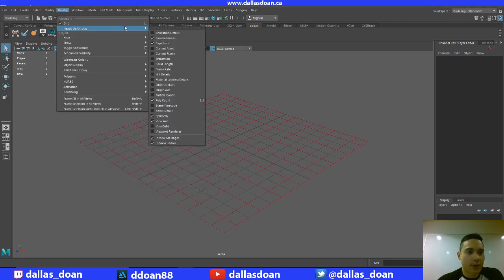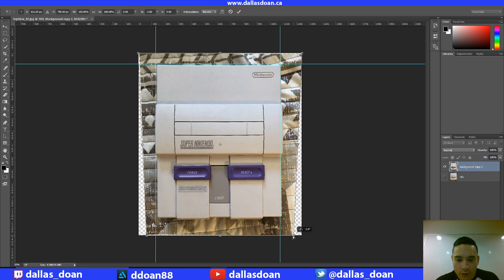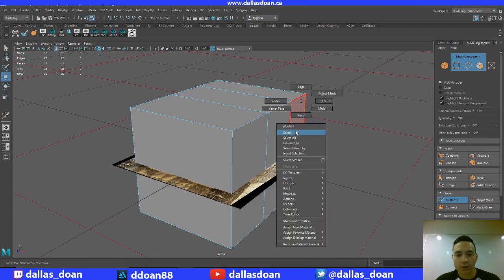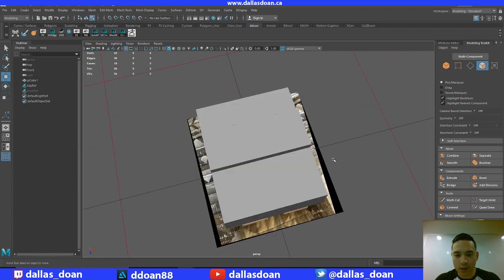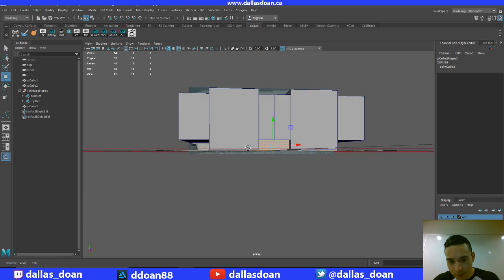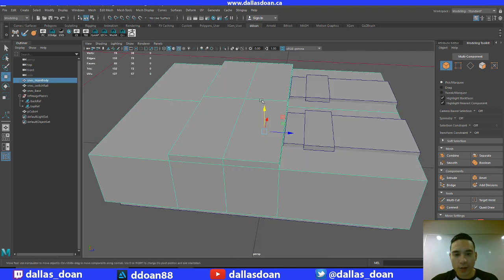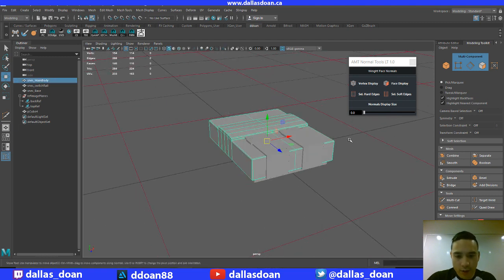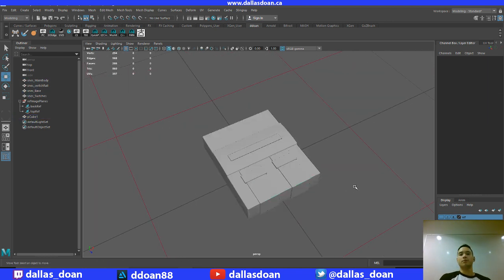Maya Modeling Tutorial: SNES Part 1